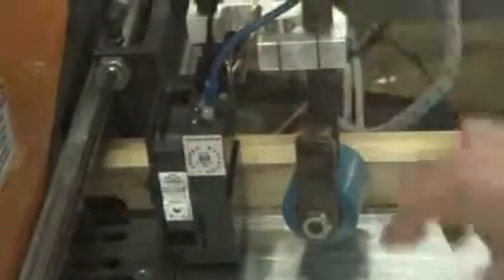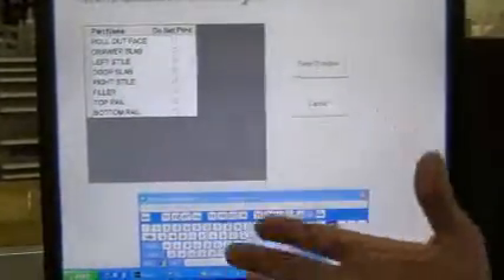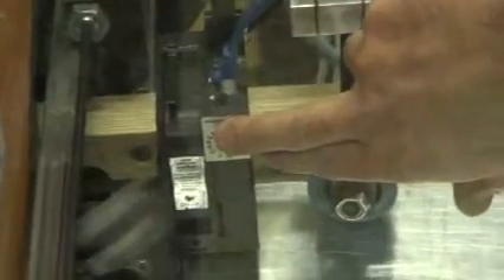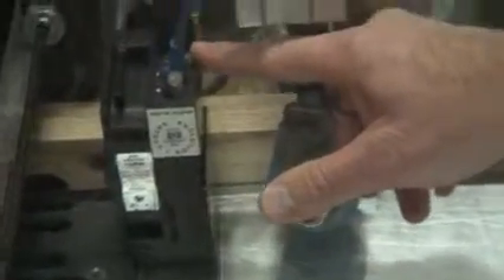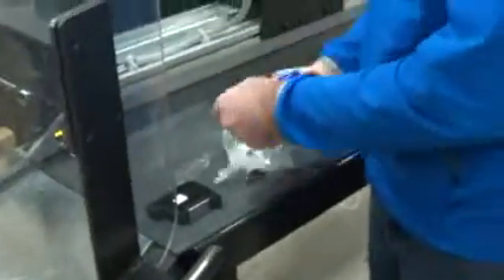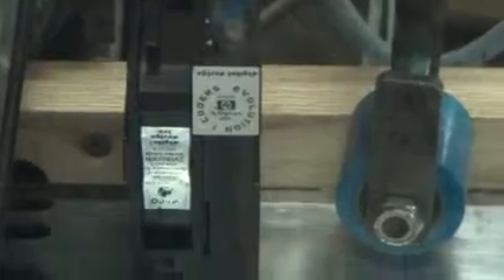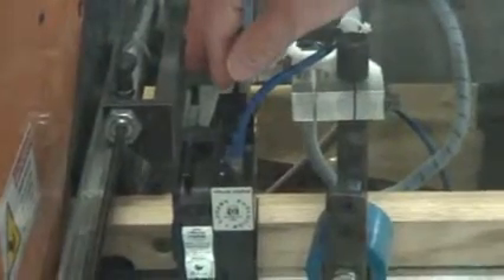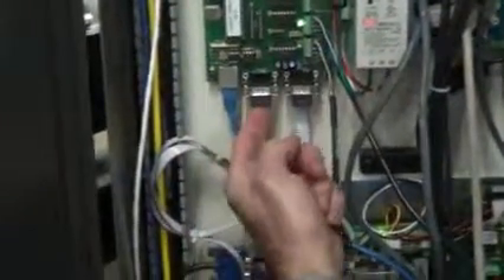Inkjet Printer Troubleshooting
RazorGage cartridge ink jet printer trouble shooting guide.  Shows tips for basic trouble shooting of possible issues that may be encountered with the ink jet printer featured on RazorGage saw system products.